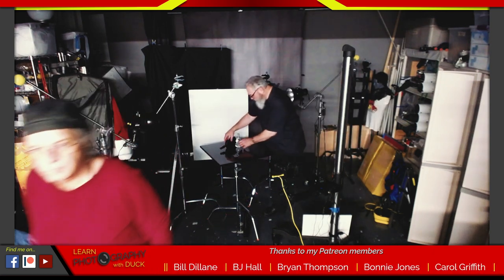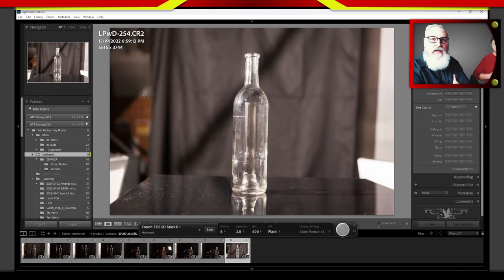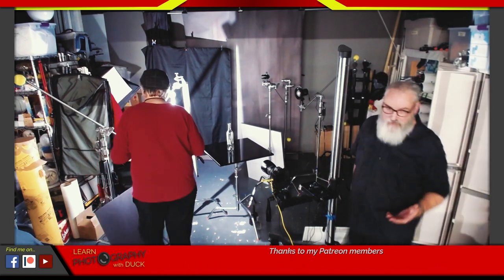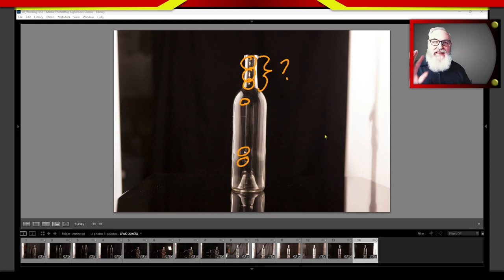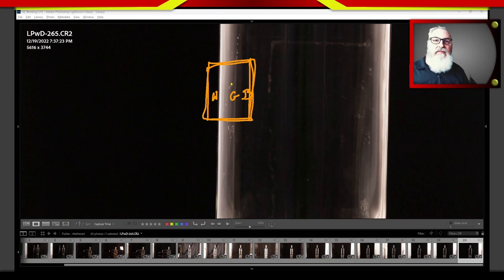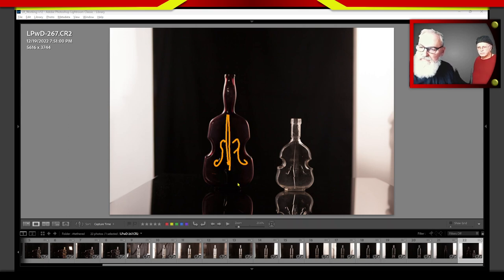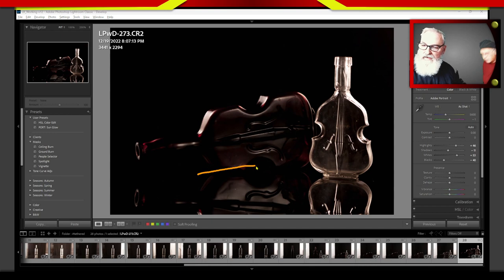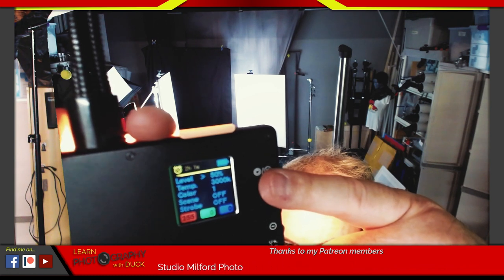General Q&A 12-19-2022 | LPwD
In this episode of Learn Photography with Duck  we have Bryan in the studio helping me demonstrate how to photograph bottles. Shinny surfaces can be a problem. We break down the fundamentals of reflective surfaces.